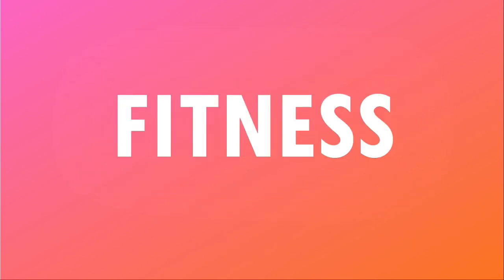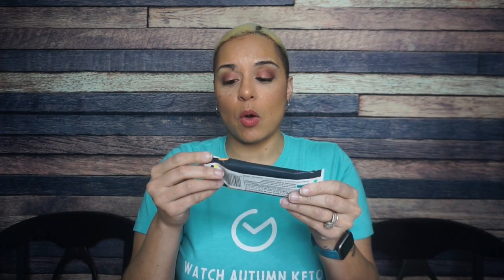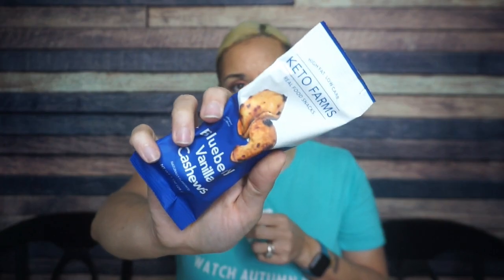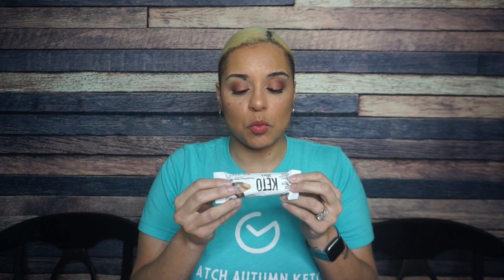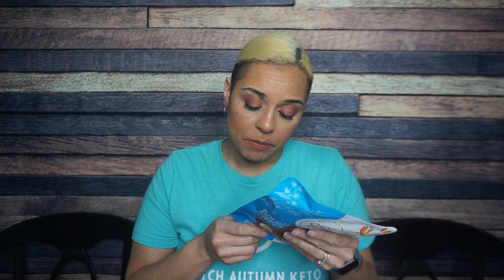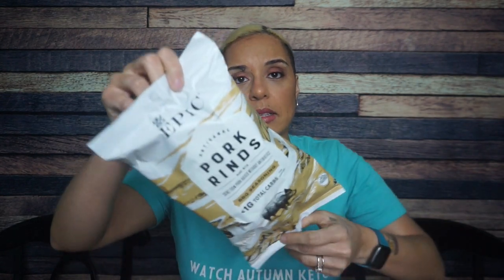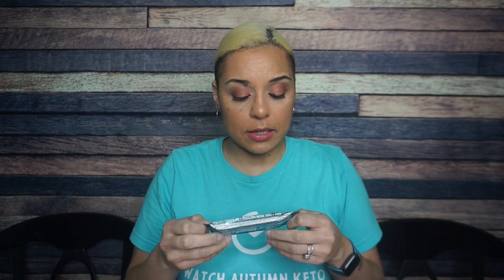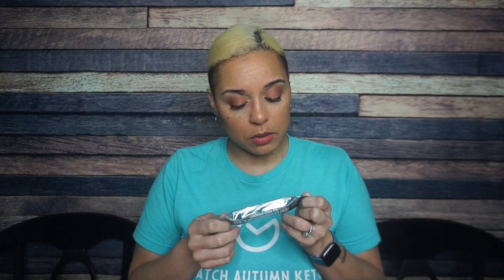February 2023 Keto Krate Unboxing & Giveaway | Keto Snack Review